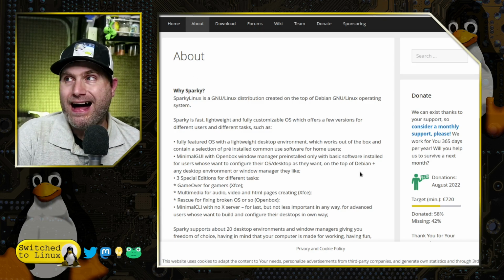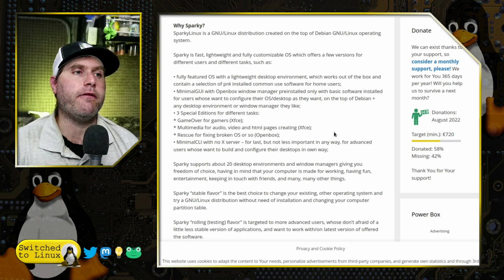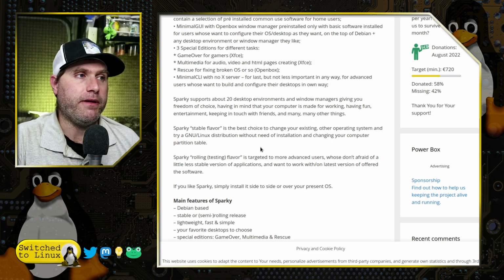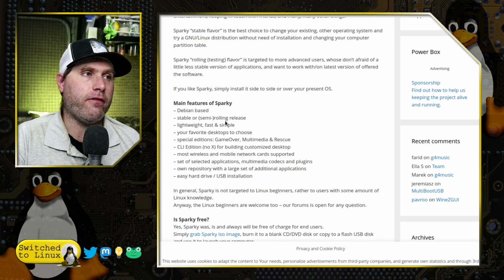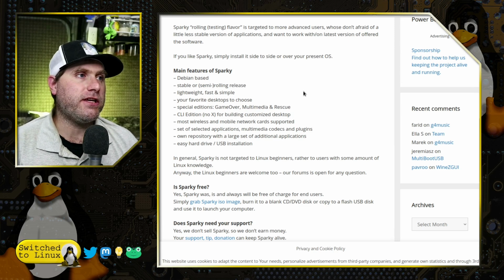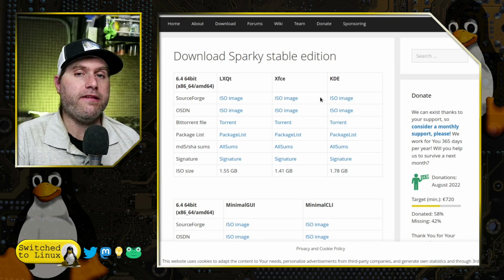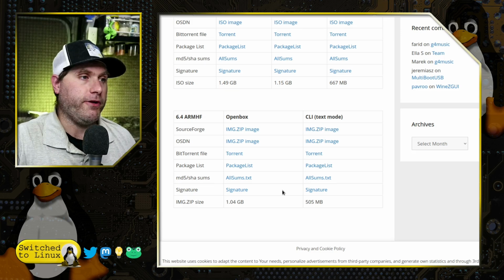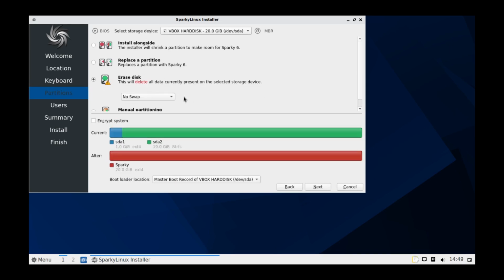Sparky Linux Bullseye Release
Today we look at SparkyLinux and the changes they have made since we last looked at it. The distro has come a long way to end user friendliness and comes with excellent lightweight tools for system management.

Support Switched to Linux!
🐸 Gab: @switchedtolinux
💡 Minds: @switchedtolinux